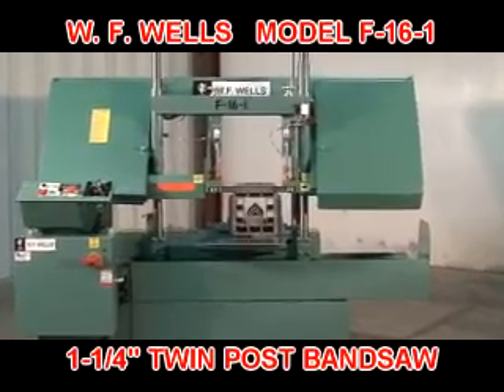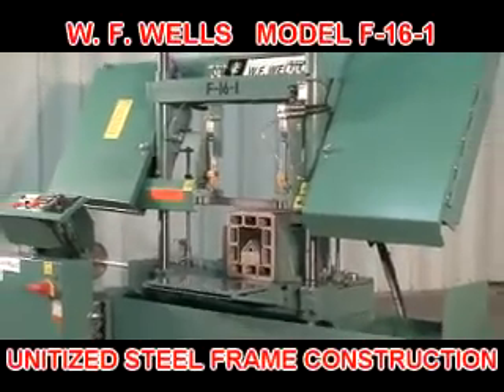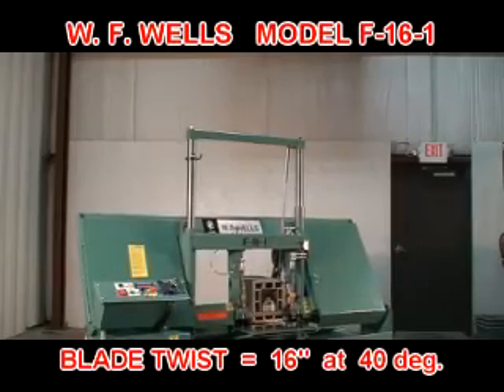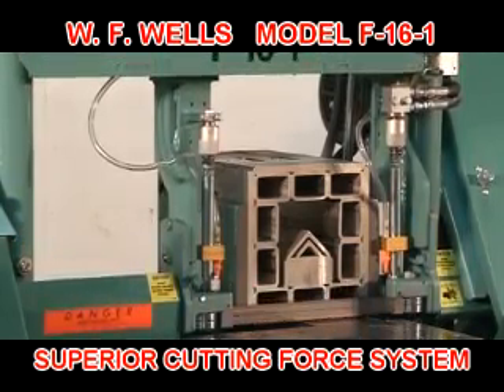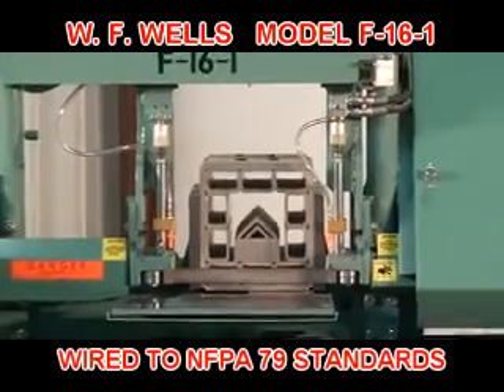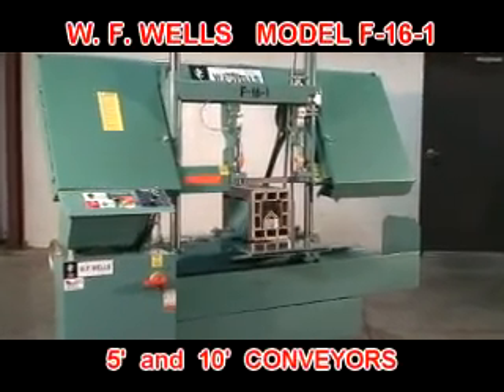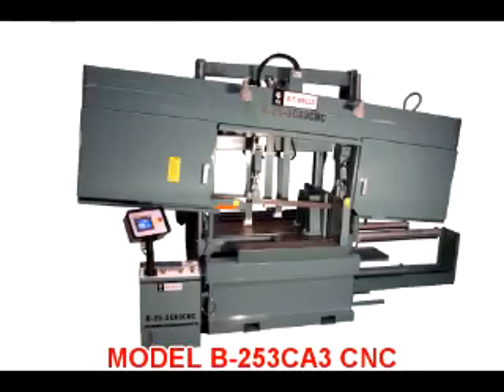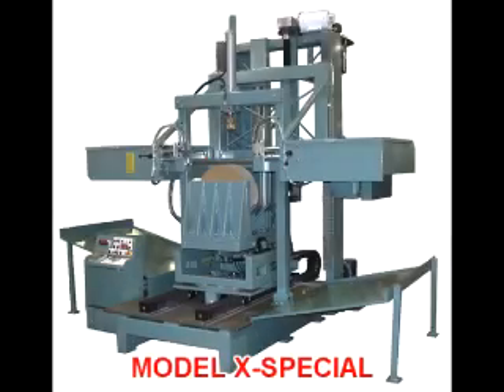WF Wells F-16-1 Horizontal Twin-Post Bandsaw - Semi Automatic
WF Wells F-16-1 Horizontal Twin-Post Bandsaw
Blade Size - 1¼" x .042" x 15'
Blade Speed Range - 60-425 SFPM
Capacity - @ 90° 16" H x 20" W, Round 16"
Blade Guides - Roller Guides with Carbide Inserts
Blade Tension - Manual with Indicator
Bandwheel Size - 20"
Vises - Manual - 81/2" High
Sawing Force - 30-120 lbs
Blade Drive  - 7½ HP, AC Vector Drive
Hydraulic Drive - ¾ HP Motor
Work Height - 26"
Hydraulic Capacity - ¾ Gallon
Coolant Capacity - 15 Gallons
Fused Disconnect with Lockout
NFPA-79 Electrics
Factory Trained Start-Up Instructions
Tipoff Worktable - 19½" Wide x 15½" Deep
Blade Powered Rotary Cleaning Brush
Machine Dimensions - 49" L x 97" W x 83" H

OPTIONAL FACTORY INSTALLED ACCESSORIES

Automatic Length Stop Assembly
Discharge Worktable (20" Wide x 48" Long) w/Stock Stop
Work Light, Wired in
Air Vise, Manual
Air Holddown
Air Vise/Holddown Combined
Blade Break/Stall Switch
Electronic Auger Style Chip Conveyor
21" x 10' Powered Conveyor, Electric
High Speed Drive & Guides (1" Blade) 400-3000 SFPM
Free Standing Roller Stock Conveyors, 6" Centers
18" X 5' X 2,500 lb. Cap Distributed Weight
18" X 10' X 5,000 lb. Cap. Distributed Weight
21" x 5' x 5,000 lbs Cap. Distributed Weight
21" x 10' x 10,000 lbs. Cap. Distributed Weight